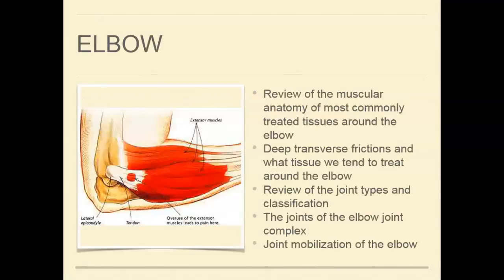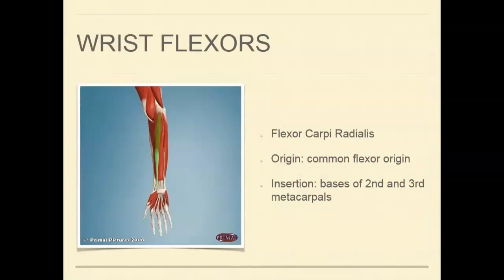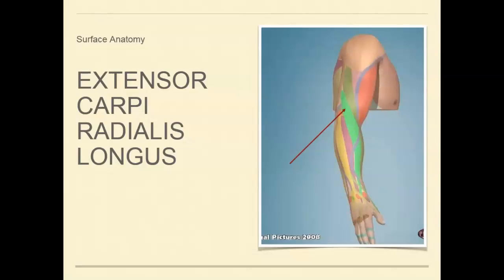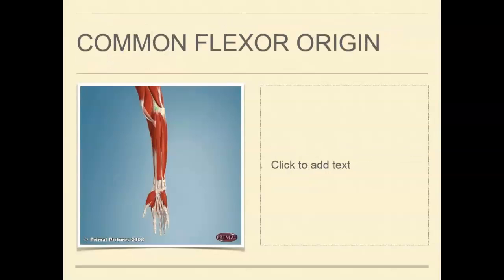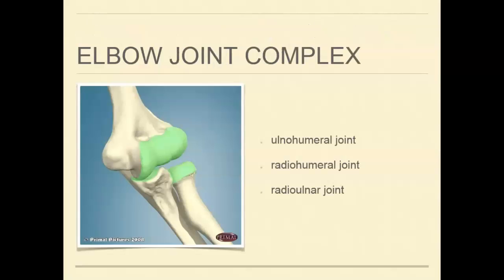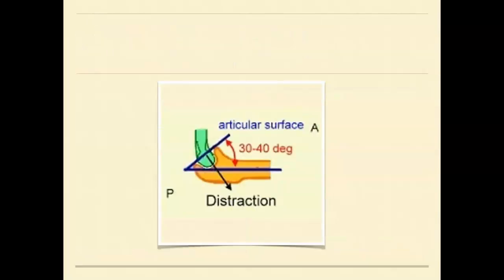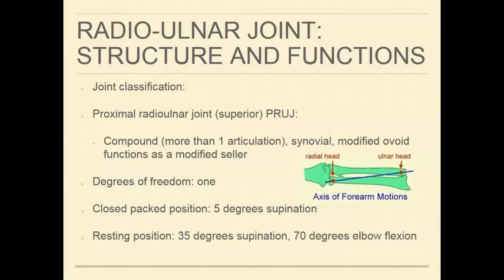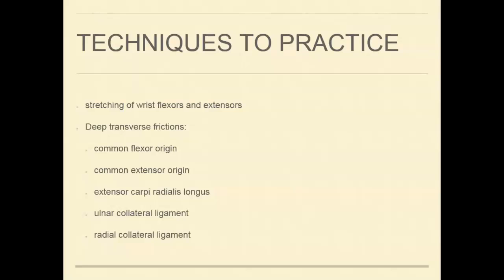Manual Therapy for The Elbow